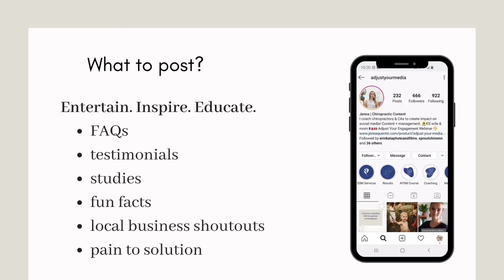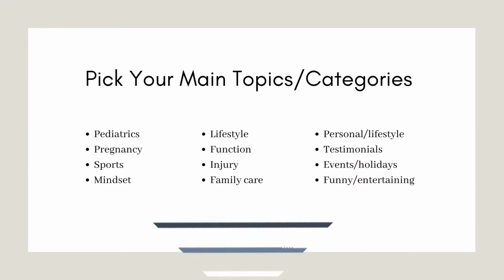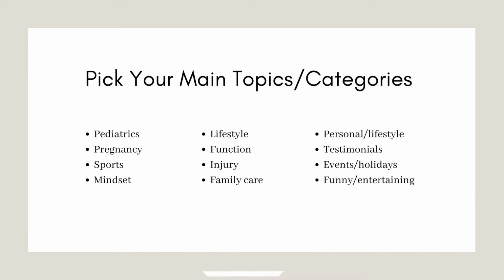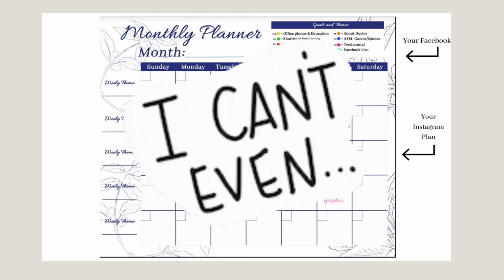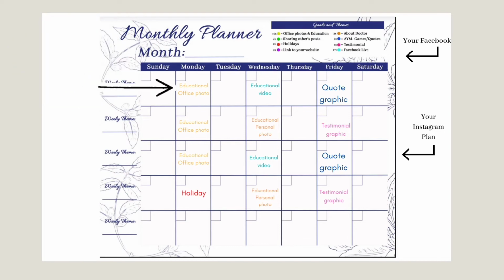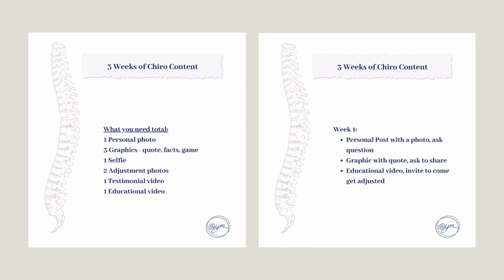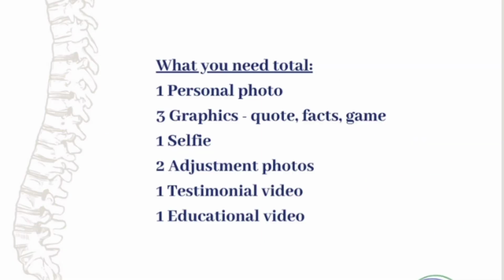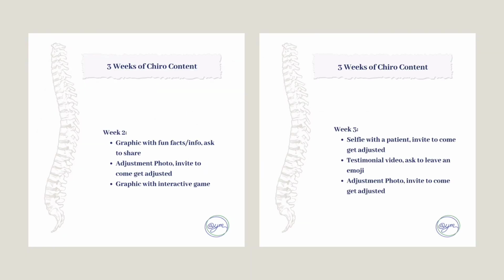How to PLAN a Month of Chiropractic Content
What should chiropractors post? In this video I teach you how to create content to educate, engage and inspire.
You don't have to post every day! And just post personal things on your chiropractic office page won't help you reach business goals.  I'll give you a "recipe" for posting on Instagram and Facebook 3 times per week with a variety of media types.

This audio is from my live webinar, Content for Chiros.

🥰 Join my chiro-exclusive Facebook group for Live mini trainings and community